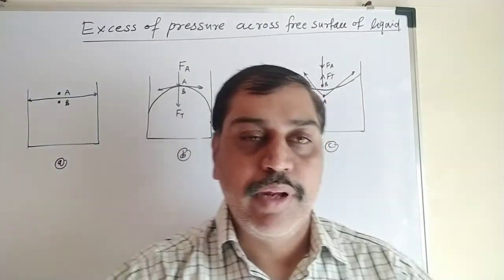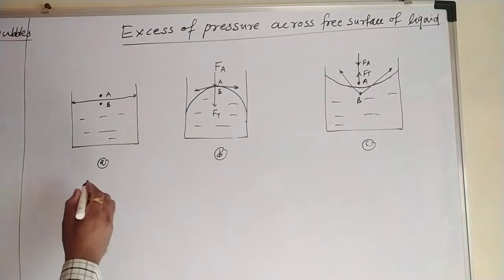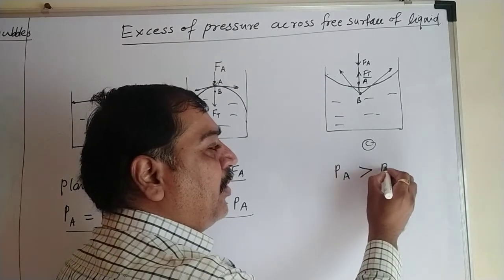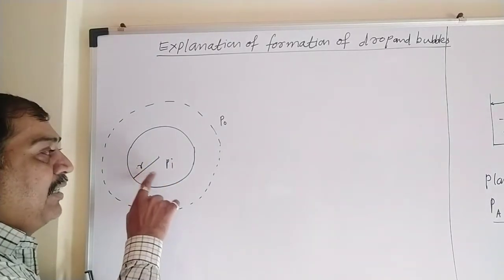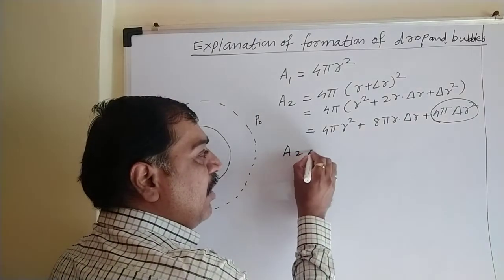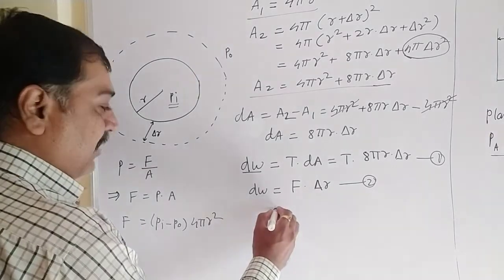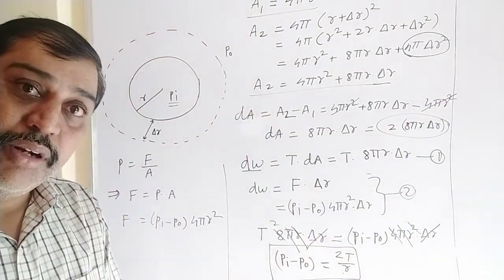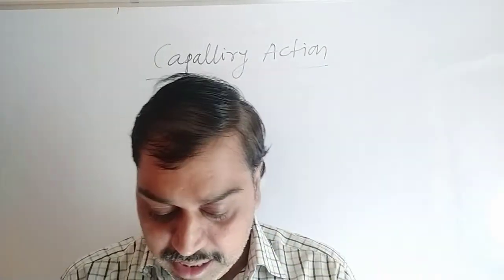Mechanical properties of fluid | physics | class 12 | chapter 2| video 4